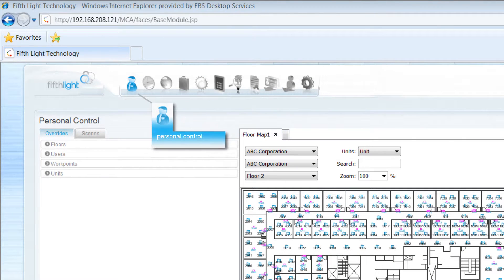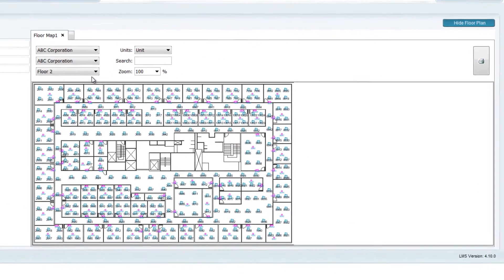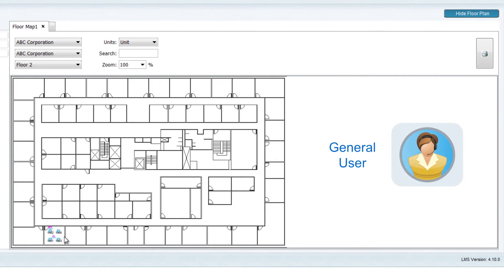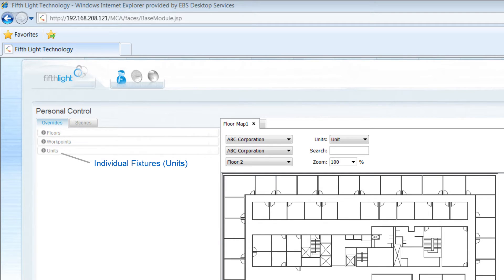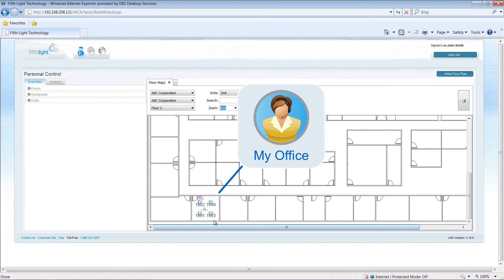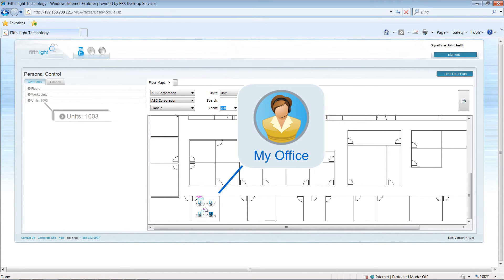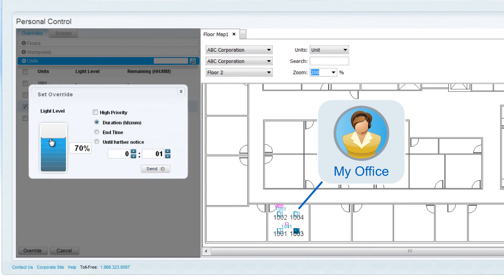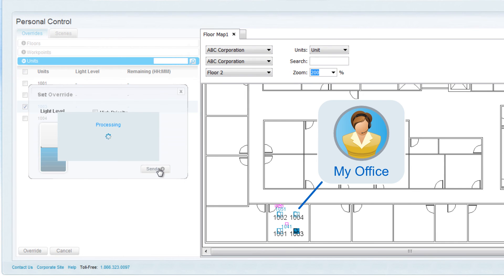Fifth Light LMS - Using the Personal Control Module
This video showcases how to use the personal control features of the Fifth Light Lighting Management Software.